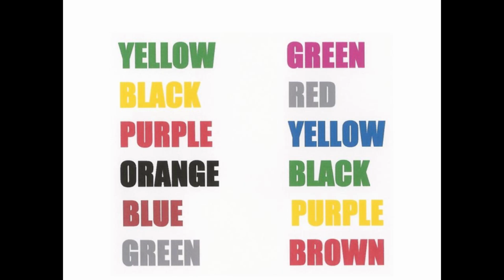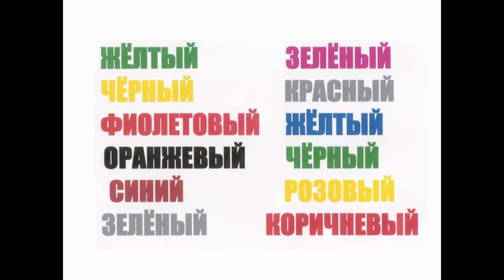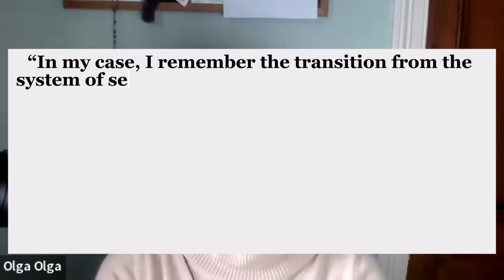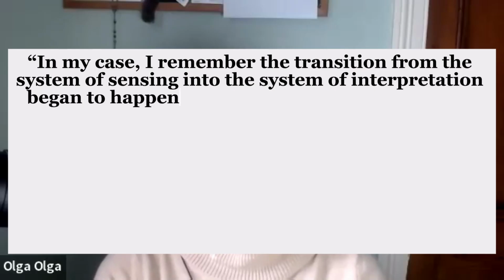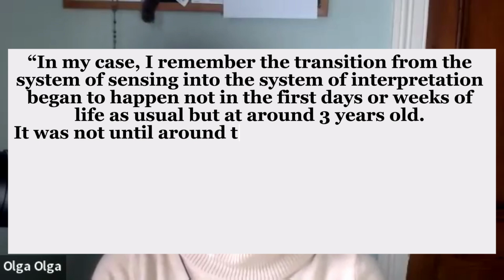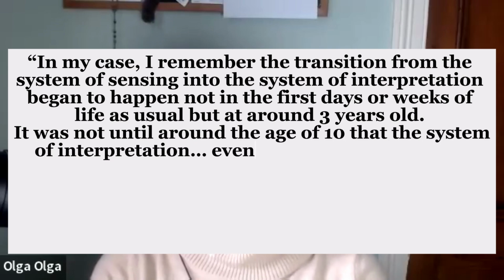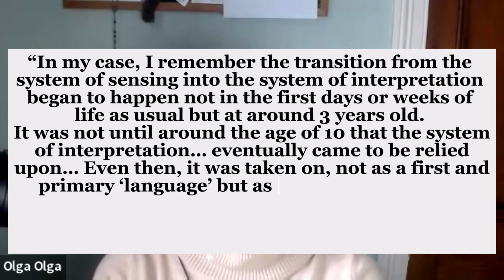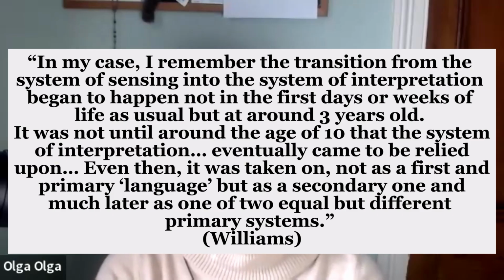Autistic Communication (Non-Verbal)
1. This is the first part of the series on the topic of communication issues in autism.

In this video, I explore how communication works for non-verbal autistic individuals and why traditional verbal language doesn't work, as meaning is interpreted beyond words.
Instead, autistic individuals use sensory-based language and in this video, you will see a few examples to better understand this concept.

00:29 - Clarification of autism type
02:47 - Non verbal communication in autism
05:05 - Example by Lucy Blackman
08:43 - What makes communication successful?
10:50 - Verbal vs Sensory Interpretation
14:40 - Learning to understand the mind of non-verbal autistic individuals
16:03 - Sensory based language

For more information about communication issues in autism, please see my books:
Becoming a Professional Parent: 2. Learning to Speak Autistic (2024)
Communication Issues in Autism and Asperger Syndrome